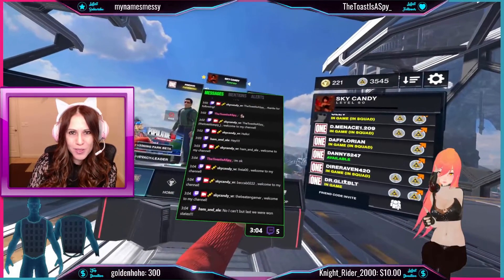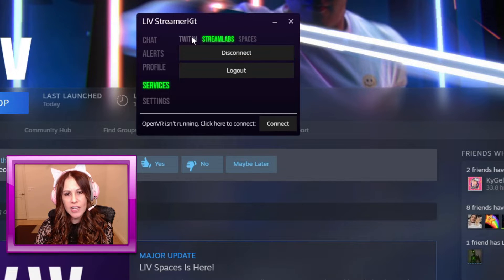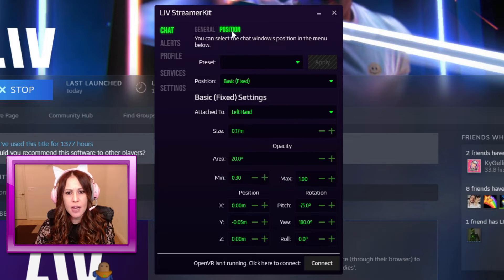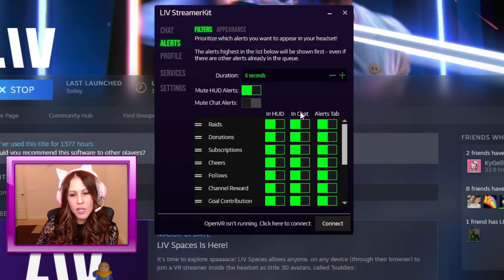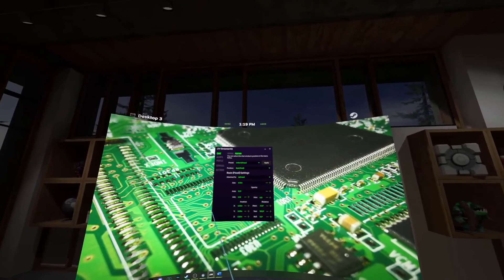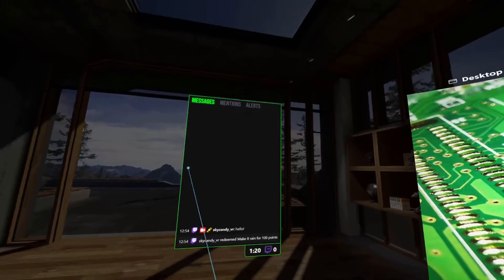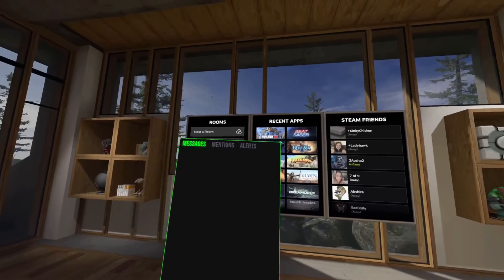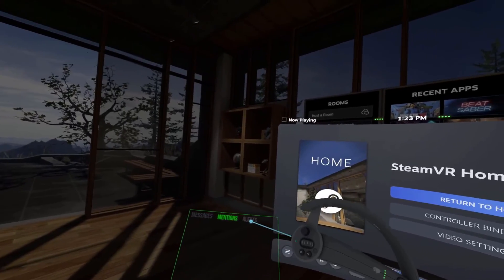Bring your Twitch Chat into VR using LIV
LIV is a free program you can use to bring your Twitch chat into VR. This tutorial will walk through how to get it set up using the LIV streamer kit. In addition, I go over how to set up notifications for follows, subs etc so they show up in VR as a Heads Up Display (HUD).

Timecodes
00:00 - Intro
00:38 - Installing LIV
01:07 - Authenticating LIV
01:35 - LIV Chat settings
03:09 - LIV HUD alerts
05:36 - Configuring LIV in VR
10:08 - Wrap up